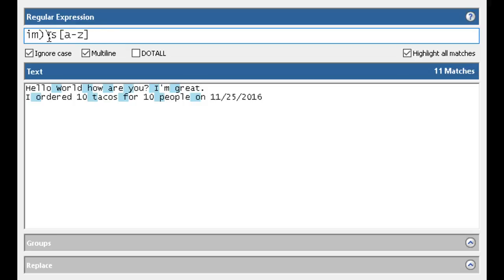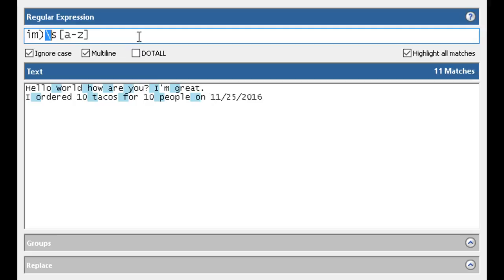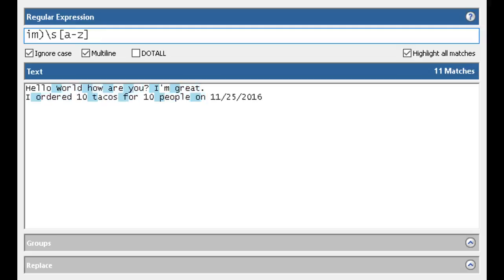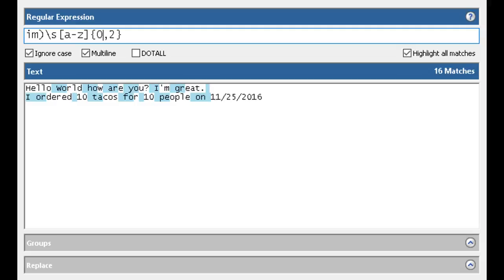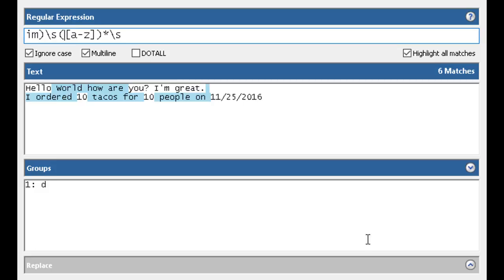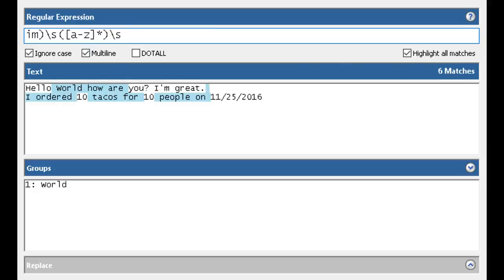RegEx 103- Using Quantifiers in AutoHotkey Regular Expressions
This video reviews using quantifiers (.*?+{N}{N,}{N,M}) to specify how many of a given character you're looking to match.  These are great ways to make your code more readable!

Learn more about AutoHotkey and Regular Expressions / RegEx Check out this great AHK RegEx book by Jack Dunning. I learned a TON from it!